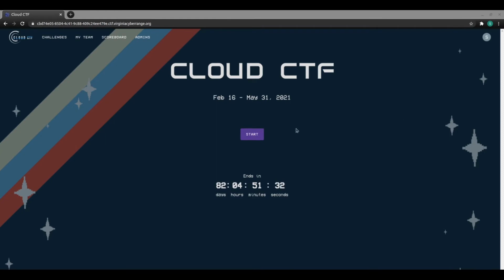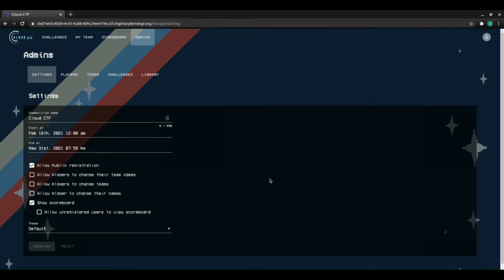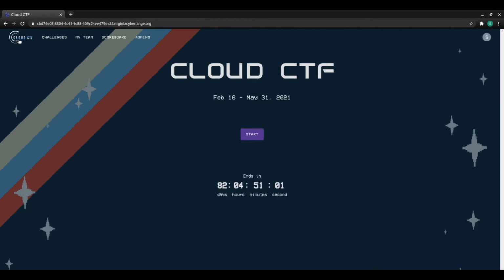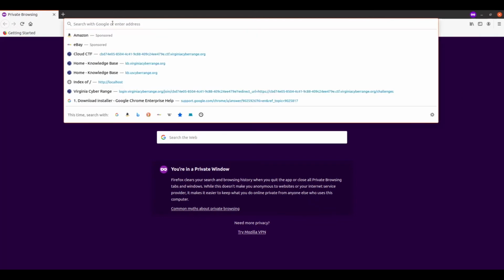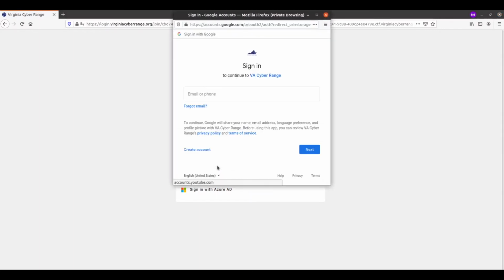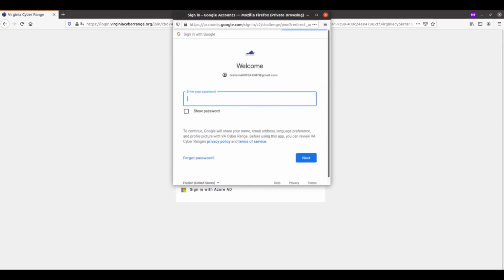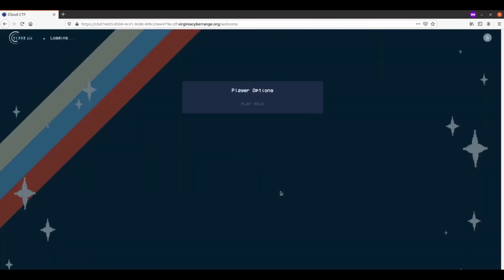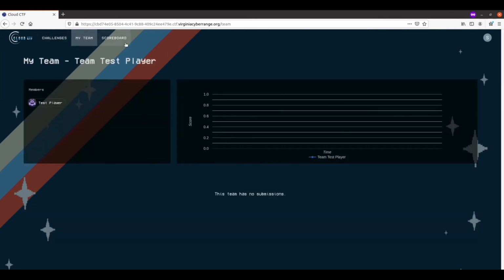CloudCTF Tutorials - Add User via Public Registration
In this video we cover how to add users to a CloudCTF competition via public registration. For a written article covering this topic, please see: